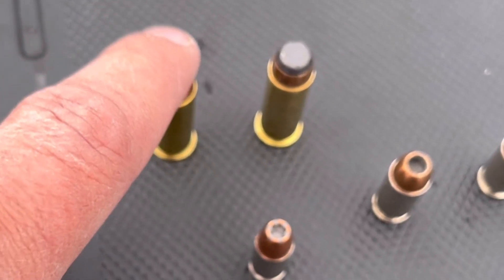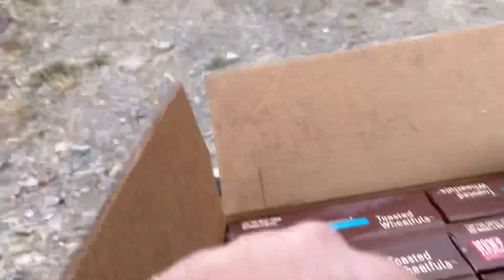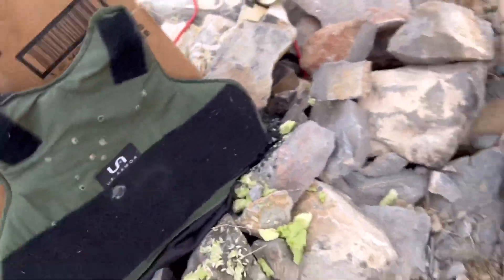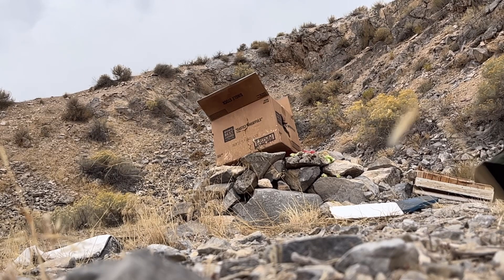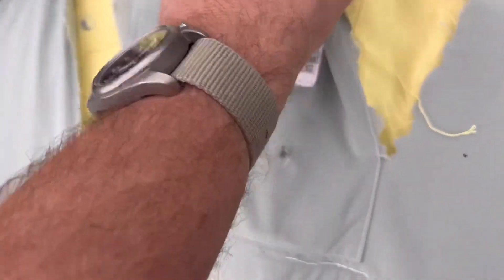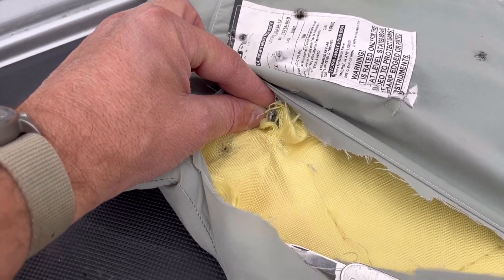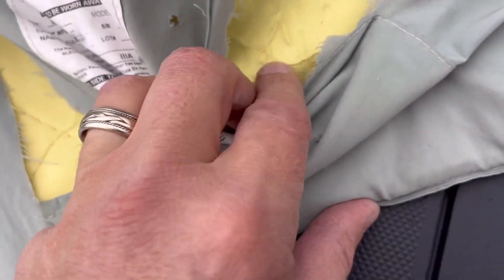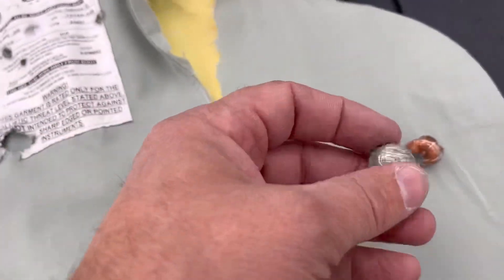44 Mag vs Ballistic Vest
225 grain Hornady XTP
240 grain Fiochi JSP
300 grain Hornady FTX